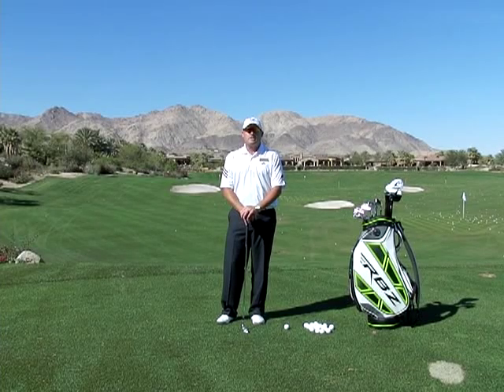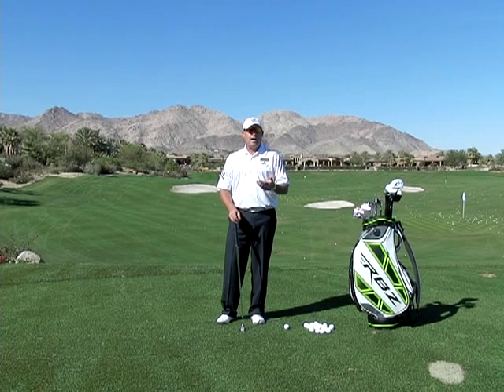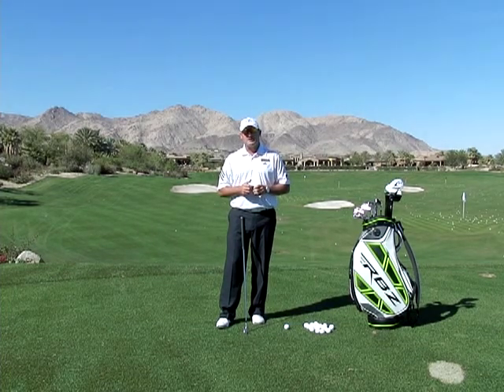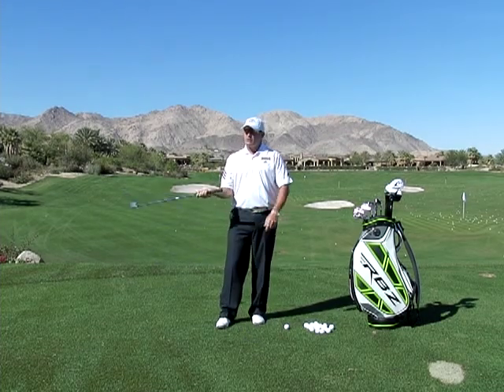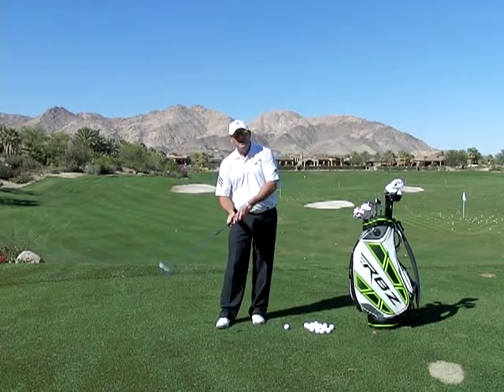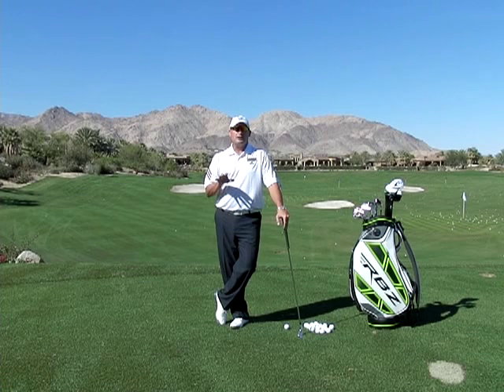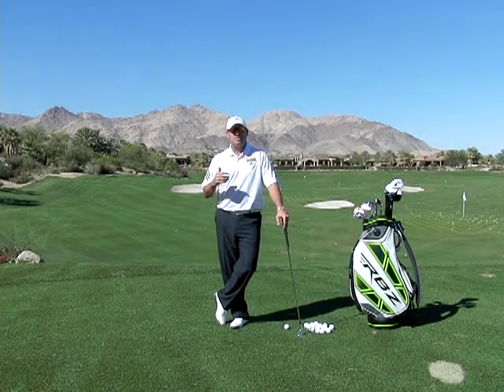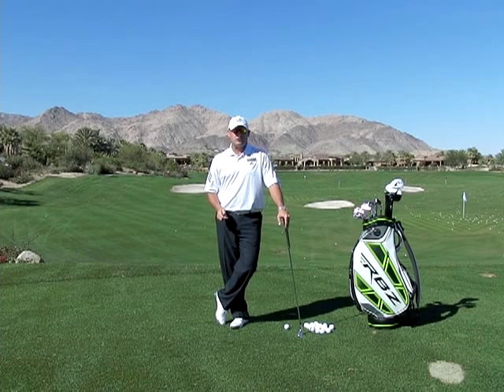The Five Full Swing Death Moves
Do you have these death moves in your golf swing?